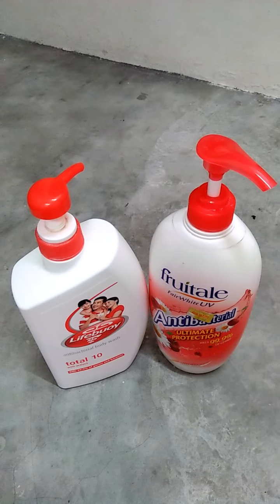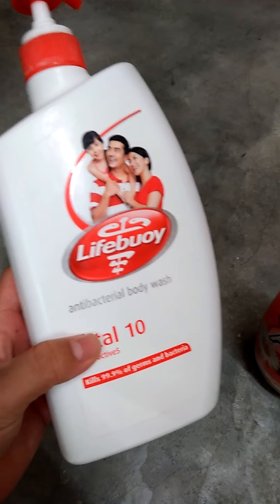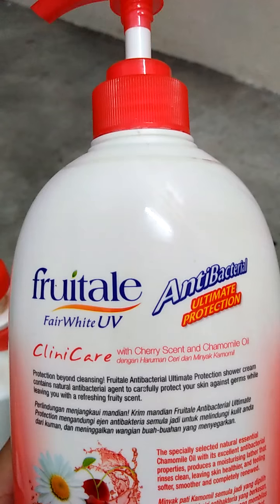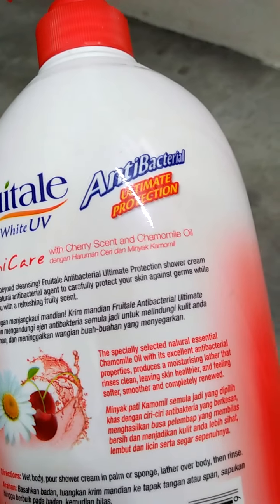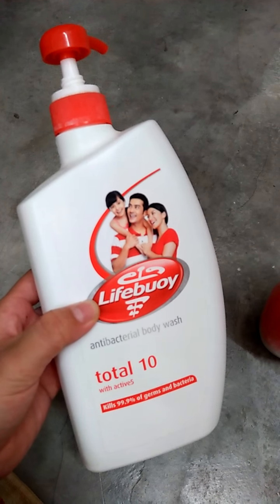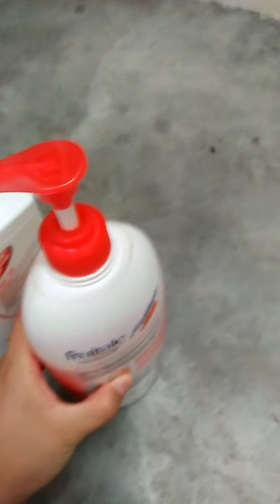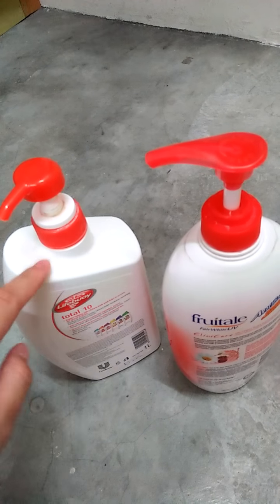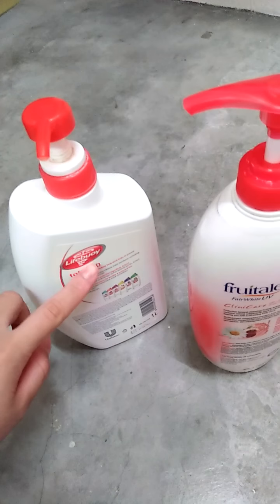lifebouy vs fruitale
mooc